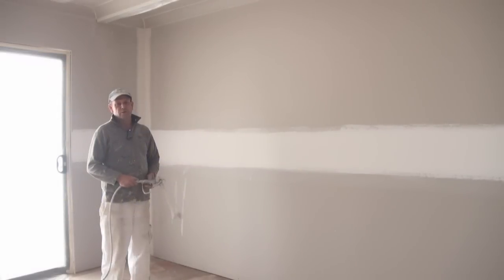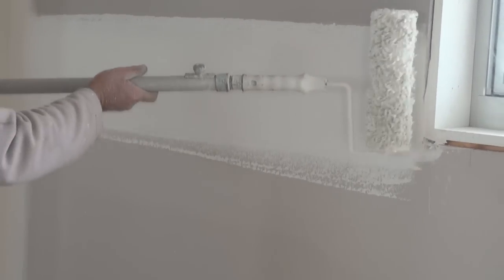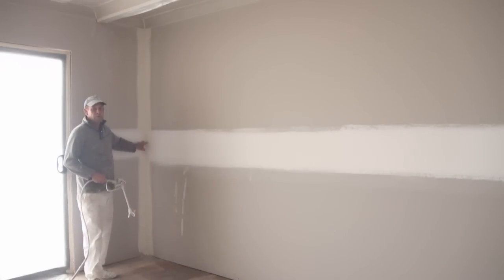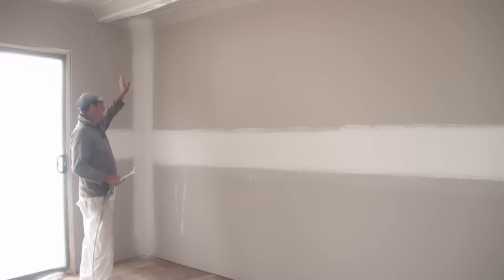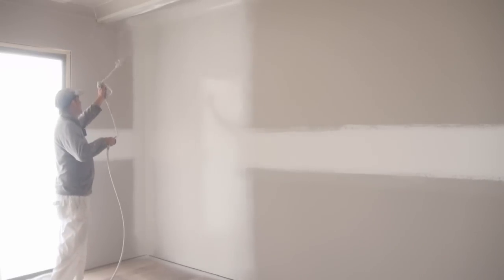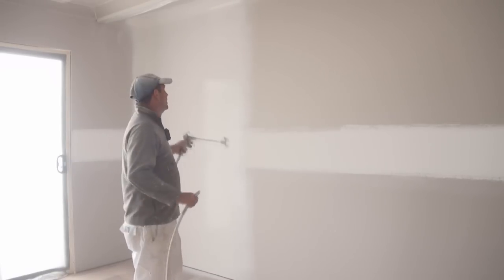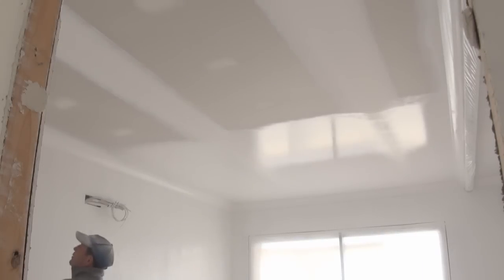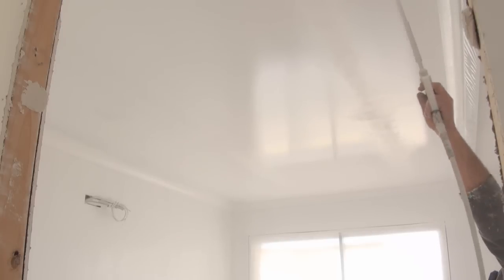How to paint new Plasterboard or Drywall - Painting walls & ceilings using an airless sprayer.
How to paint new drywall or plasterboard. The quickest way to paint new plasterboard or drywall is to use an airless sprayer. There is a technique in doing this and I will show you how to do it in this video and explain how you can spray paint the walls and ceiling. Plasterboard is also known as gyprock.